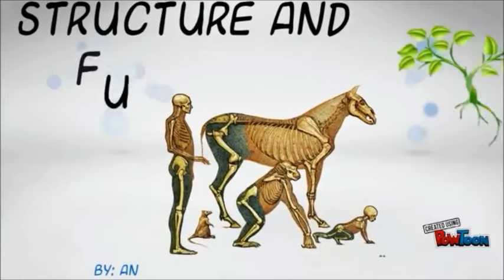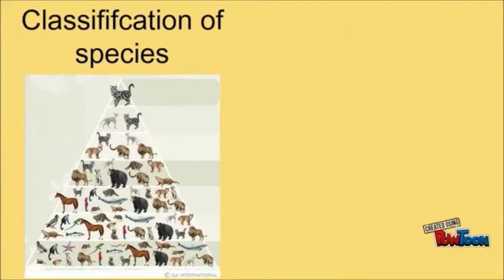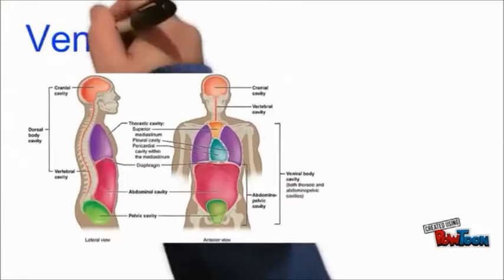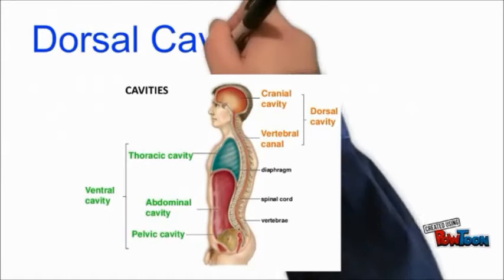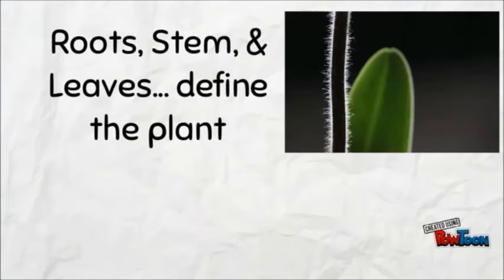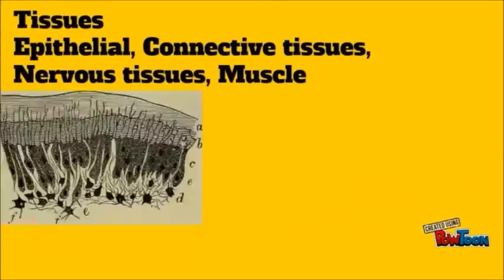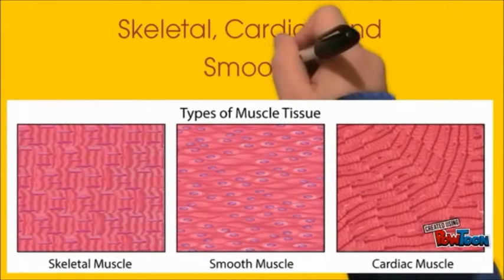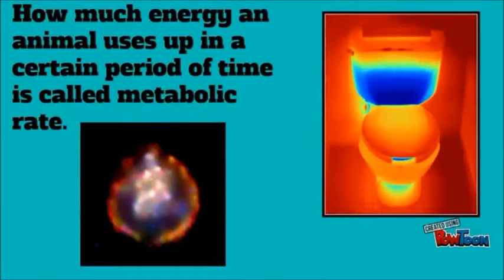final infomercial 4 youtube